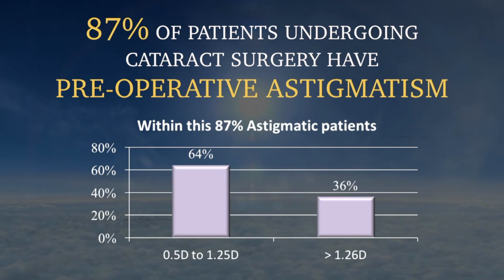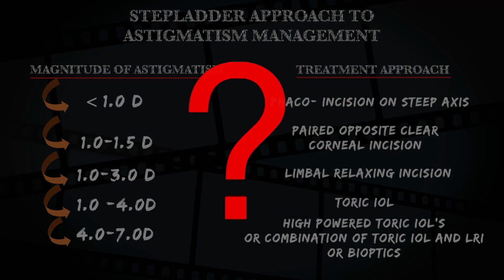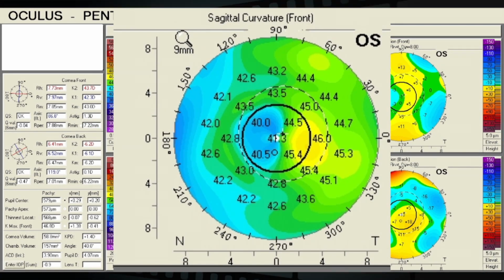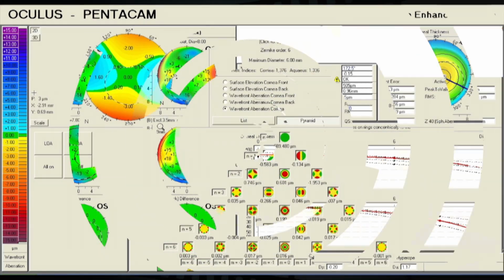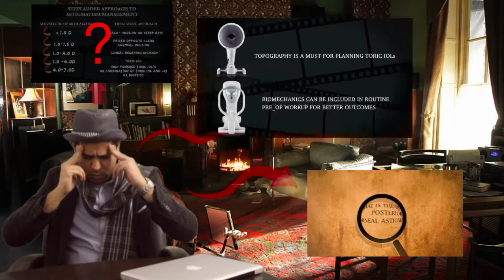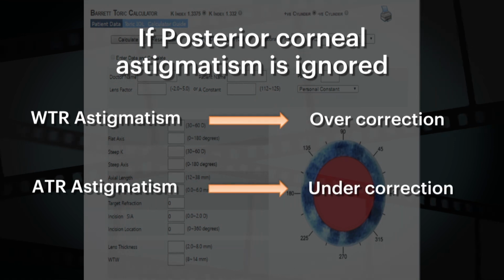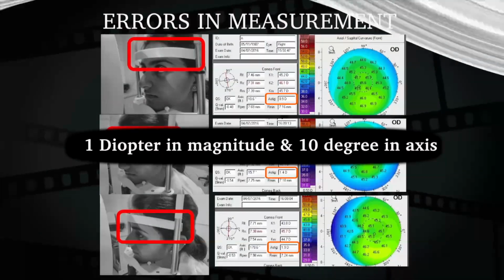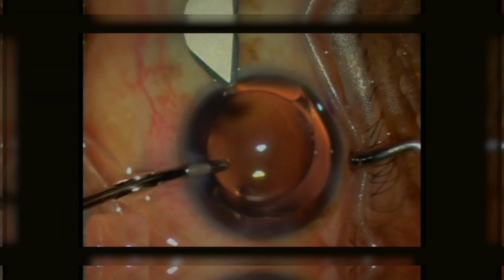DECIPHERING THE ENIGMA OF ASTIGMATISM IN CATARACT SURGERY (WINNER AIOC 2019,BOS 2019,IFILM)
This video is an attempt to encourage youngsters to start Toric iol practice and customize their practice for better post-op results